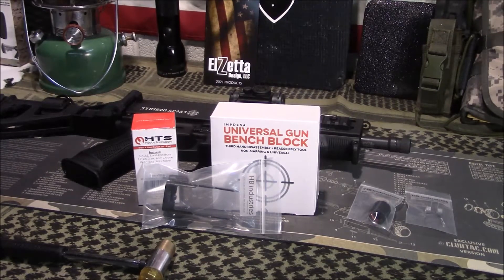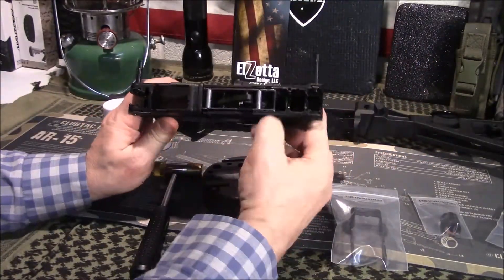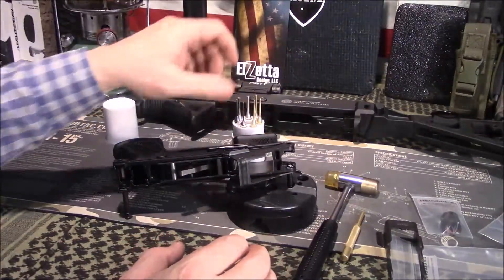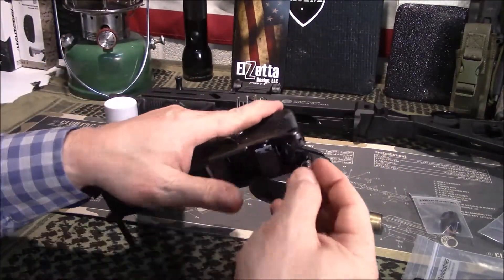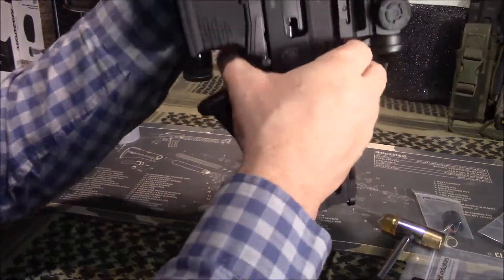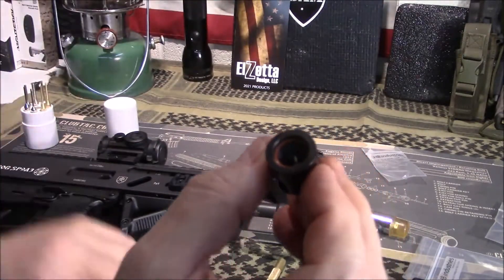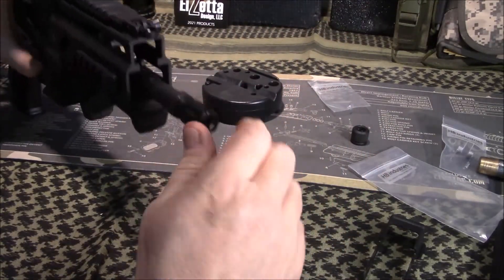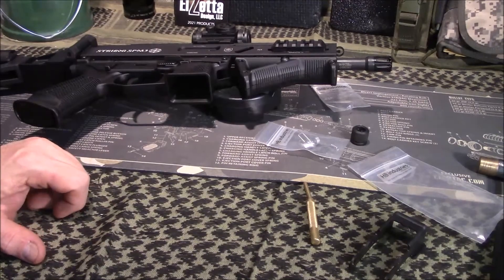HB Industries Extended Bolt Stop and Micro Comp (Stribog)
We install the HB Industries Extended Bolt Stop/Release and Micro Comp on the Stribog SP9A3. for many of the products we review, use and recommend.